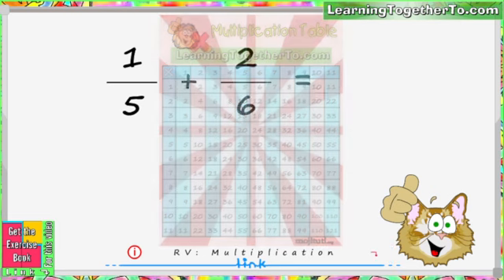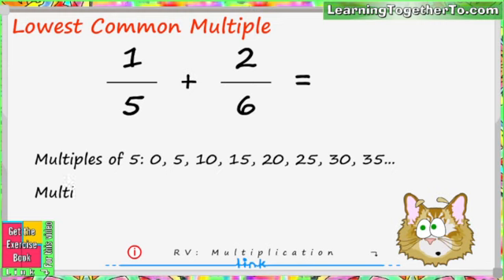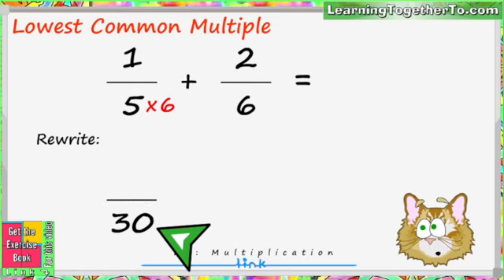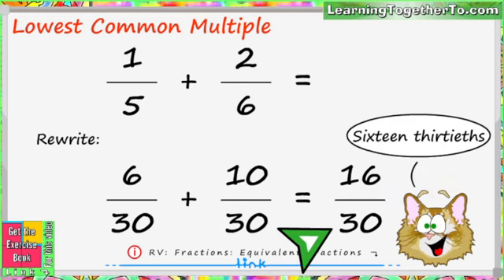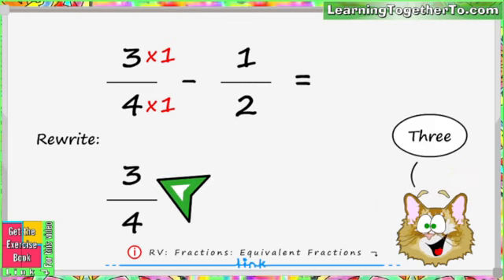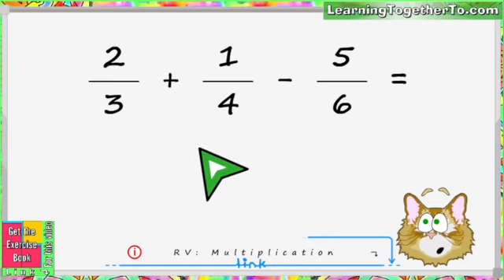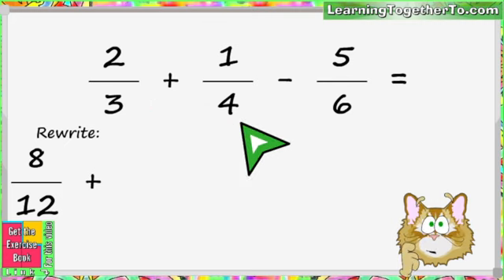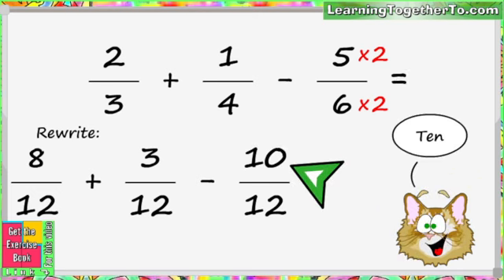Different Denominators, explained clearly.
In this video, we will review Fractions: Different Denominators with the help of our Mojituti.com friend Frank.   We'll review how to add, subtract and multiply fractions with different denominators.
This review aims to refresh your memory of the methodology you learned a while back; and, to reinforce the material you were taught in the classroom, so that you may help others learn the subject matter.

Thank you so very much for watching the video.  I hope our Mojituti Friend and I have been able to help you with this mathematical subject matter.

~Frank is a cat. The sound you hear in the video is a sound cats make in real life.~
Feel free to pause the video at any time as you follow along in the book.

You may transfer the image to over one thousand products.
Feel free to customize it as much as you like!
Are You a Puzzle Person?

If you change the size of the puzzle, make sure to adjust the size!  Puzzles are set up to the largest size of 1014 pieces.  Smaller puzzles lowers the price.

Did You Like the Mandala?
Take a break, color, and relax with the 5-in-1 Mystical Mandalas collection you may find at: